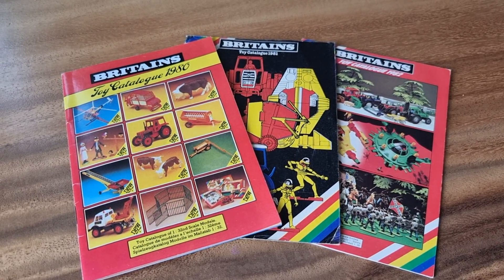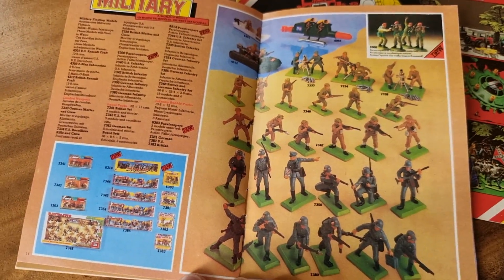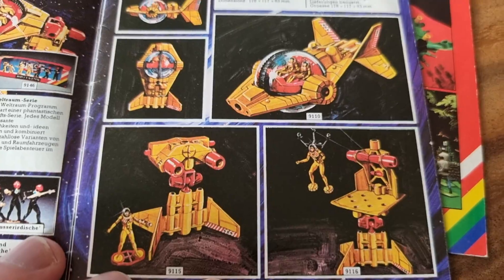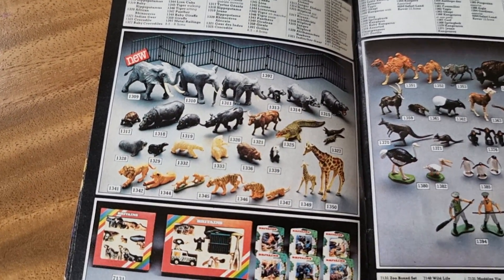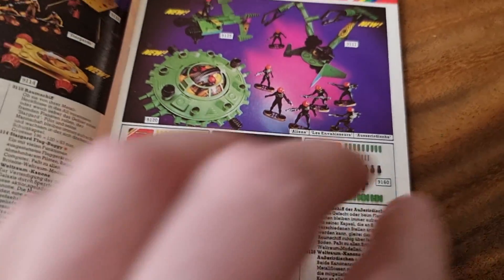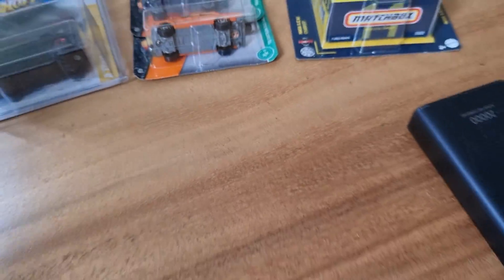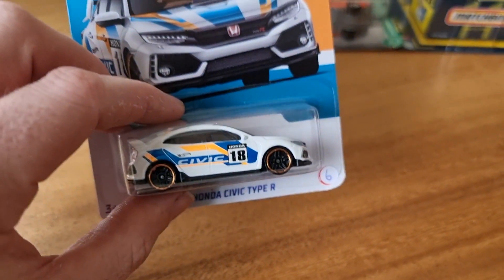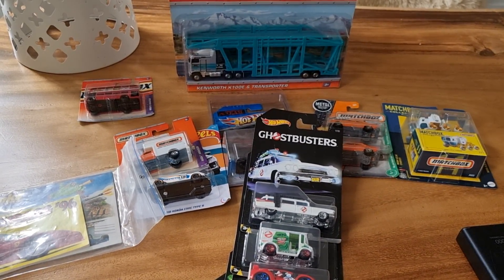What have I bought on the Diecast Event? And close up Britains catalogs 🧐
Today I was on a diecast event in Sevenum in the Netherlands.
Very good event and I found good diecast.
Video about the event will be on my YouTube Channel next Friday 23-9-22